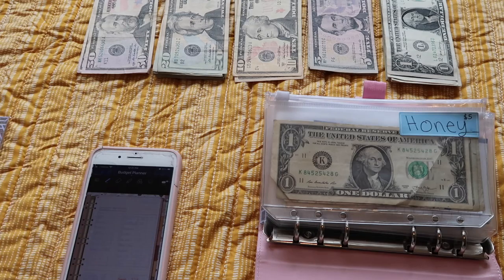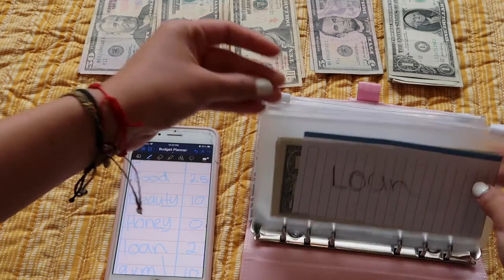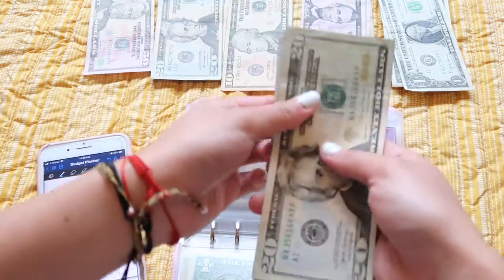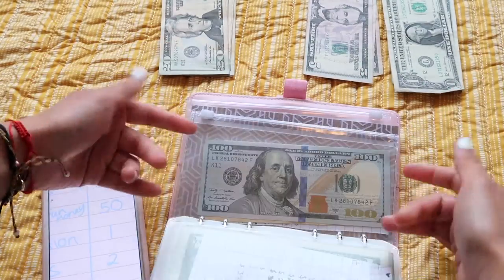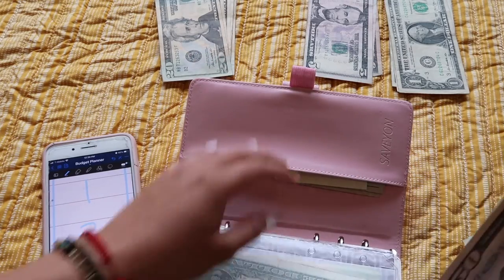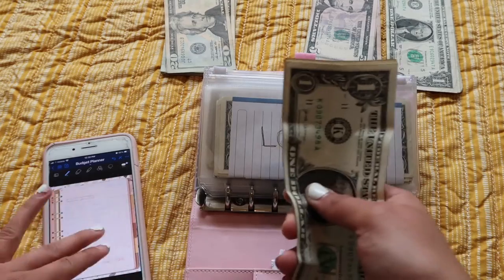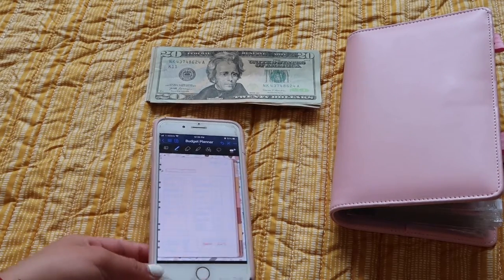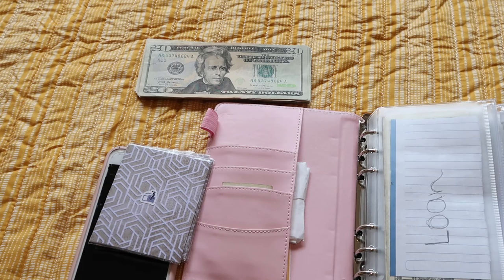MAY CASH ENVELOPE STUFFING! $700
Hello I’m back and with a video that’s a little bit different that my other ones. I hope to make more of these in the future. Enjoy!